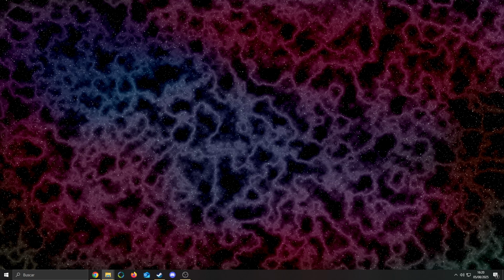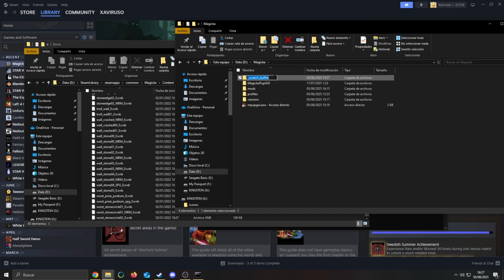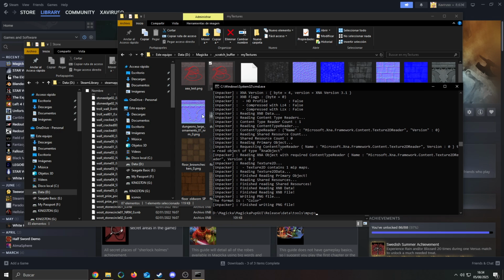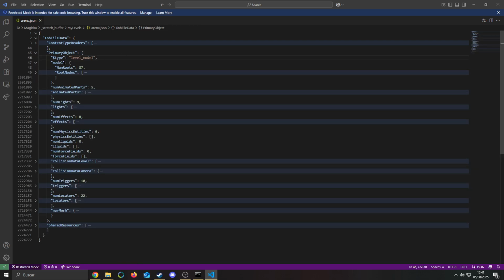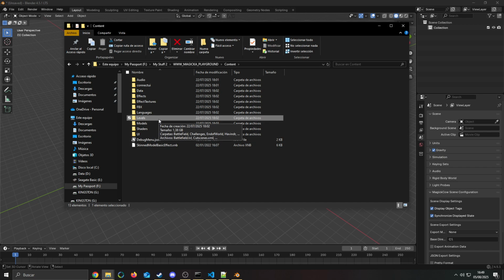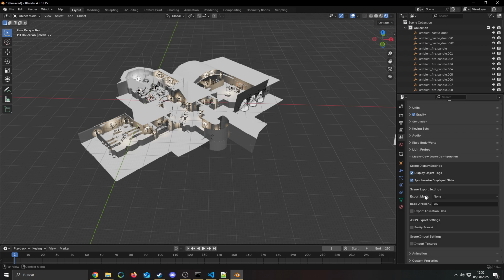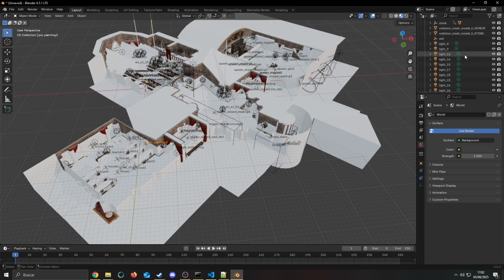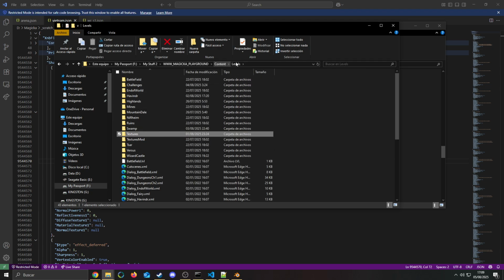Magicka Modding Tools showcase and usage part 1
A simple tutorial-like showcase of the usage of MagickaPUP from the command line and MagickCow mesh importing on Blender.